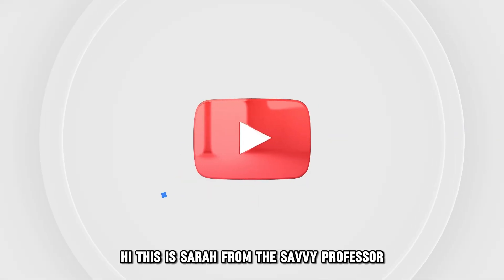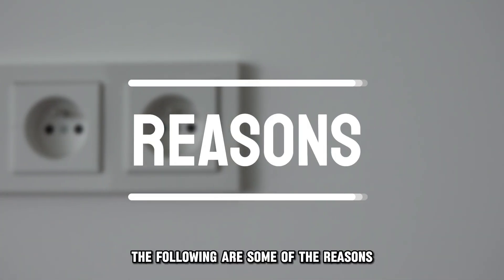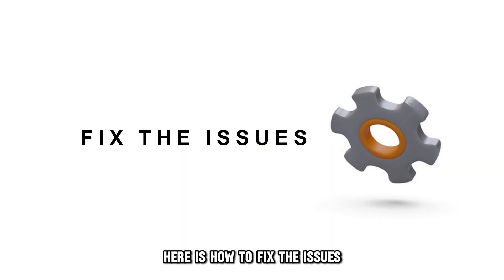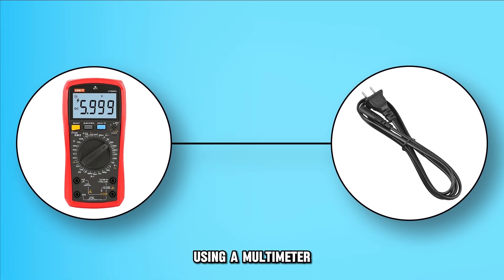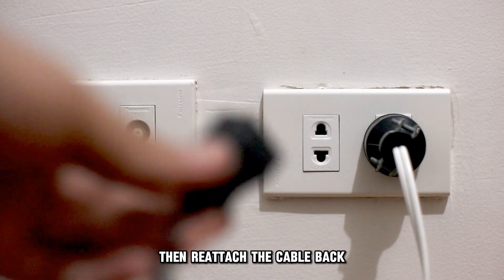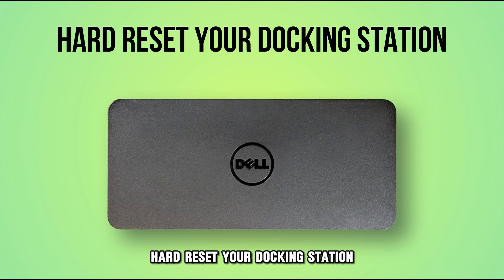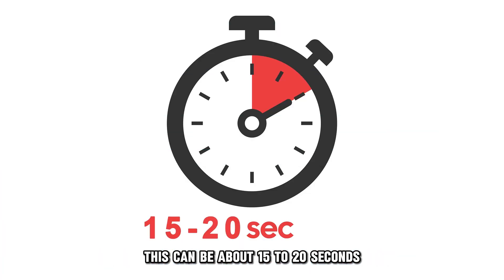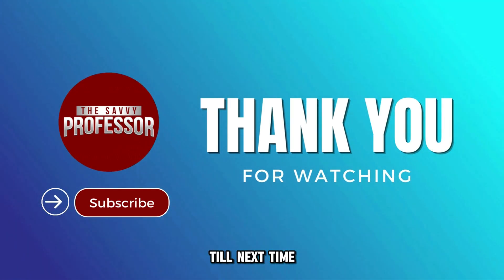How To Fix Dell Docking Station Power Light That Is Not On (Common Reasons Why And How To Solve It!)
How To Fix Dell Docking Station Power Light That Is Not On (Common Reasons Why And How To Solve It!). In this video tutorial I will show you how to fix Dell docking station power light that is not on.

The following are some of the reasons why your Dell docking station power light is not on:
1. Power supply problems.
2. Physical connection problems.
3. Temporary glitches.

Here is how to fix these issues:
Check the power cable.
• First, examine the power cable to look for any visible damage. If the cable is damaged, get a new one.
• Alternatively, confirm the functionality of the power cable using a multimeter.
• Also, connect another device to the power outlet to rule out a faulty outlet.

If this does not work:
Check the physical connection.
• Start by unplugging the cable connecting your docking station and laptop.
• Then, reattach the cable back and ensure it is firmly connected.
• After that, check for any visible damage on the cable. You will need a new cable if the current one is defective.

Hard reset your docking station.
• To do this, start by removing your docking station from your laptop and power source.
• Then, push the power button on your docking station for a few seconds to discharge the residual power. This can be about fifteen to twenty seconds.
• After that, connect your docking station back to your laptop and power source.